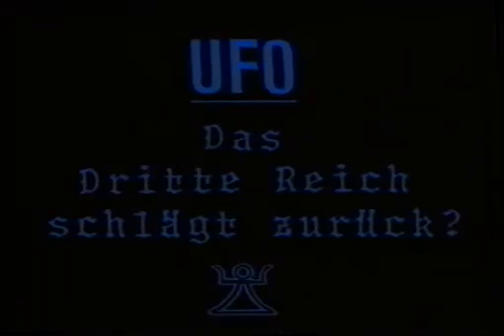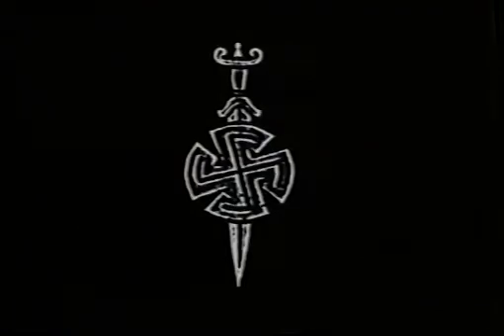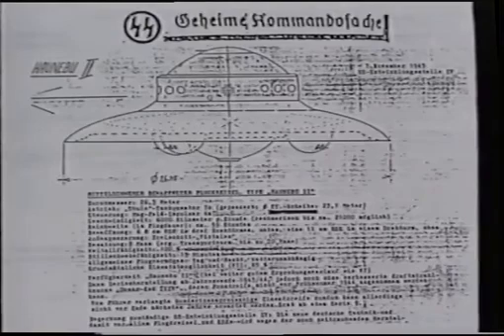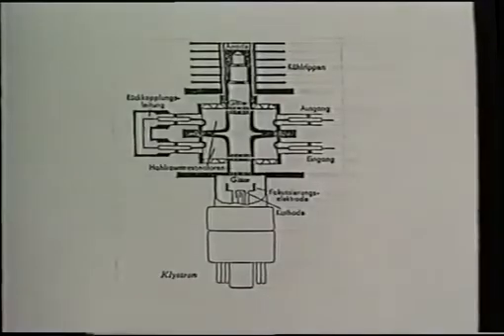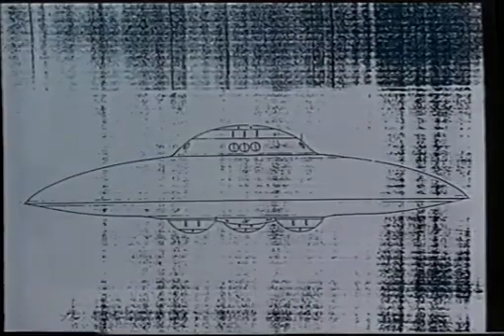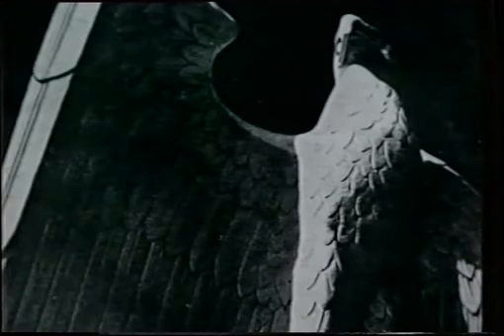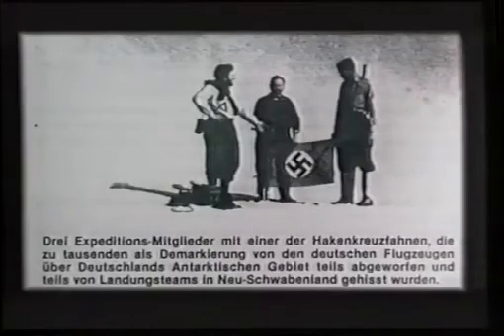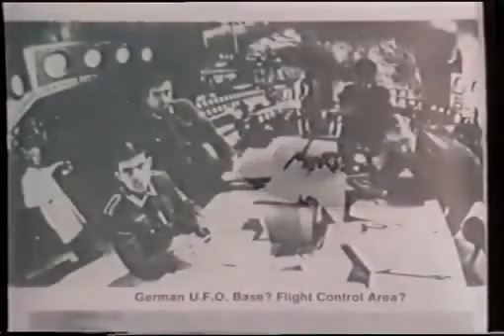N.a.z.i.⚡⚡UFO 🥏 |old doc🎞🎬📽👁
This video explains the origins of Flying saucers UFOs and how they surfaced in World War II. These flying saucers and UFOs are the result of many previous years of research of Nikolai Tesla, much of which was kept secret from the public. In William Lyne's "Pentagon Aliens," it recounts the events of how Nikolai Tesla taught Werner Von Braun how to create and build Flying Saucers UFOs and then this was implemented in Nazi Germany but first built in Los Alamos, New Mexico in 1936-37. Regarding Mars story brought up by the commentator nearly at the end of the documentary is pure speculation since it is still unknown how to pass the Van Allen belt with any electronic or electro magnetic device...